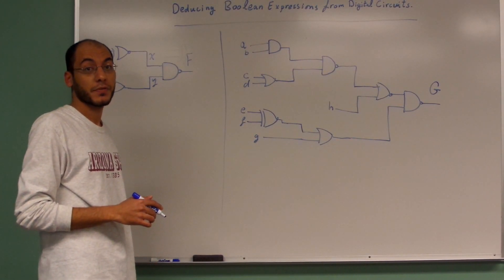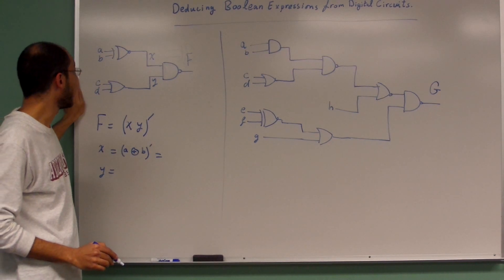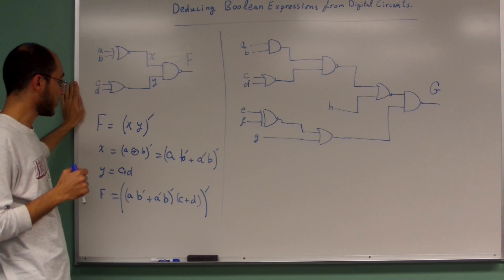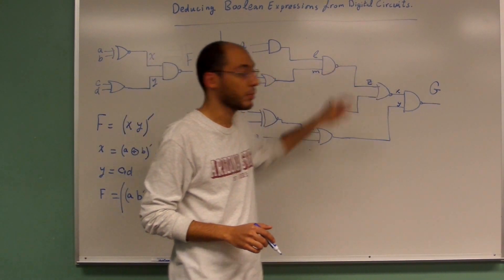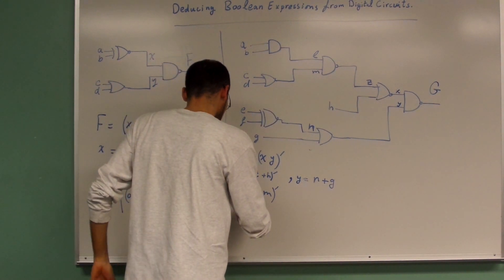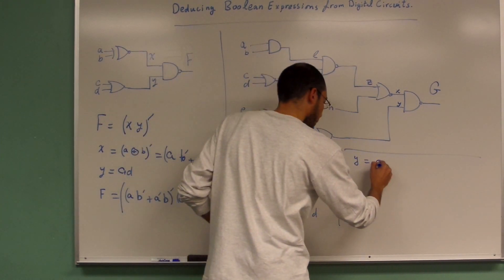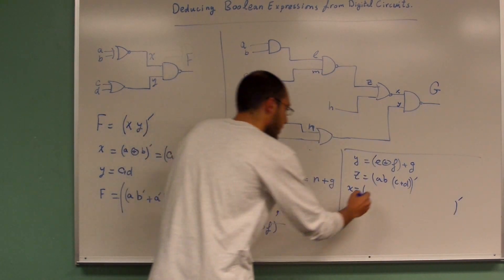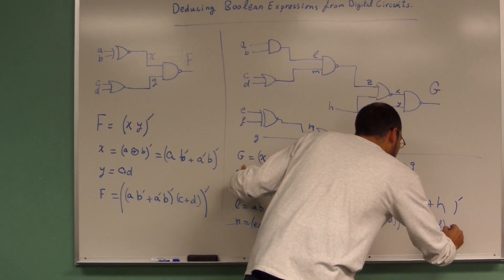Deriving Boolean Expressions from Digital Circuits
Given some digital circuit consisting of some AND/OR/NOT/NAND/NOR/XOR/XNOR gates, this video shows you a simple way to derive the Boolean expression for the output of this circuit.